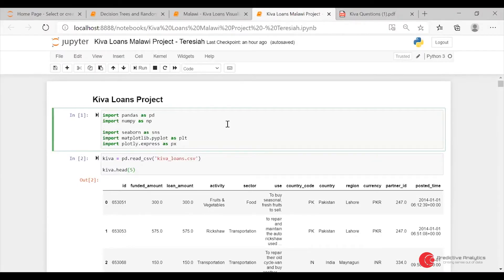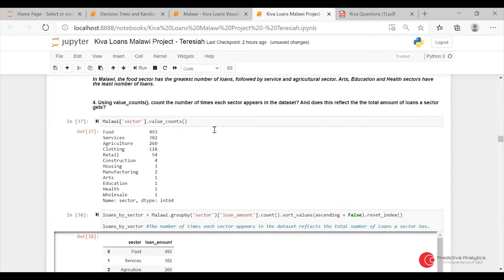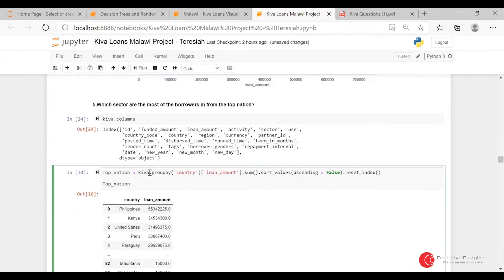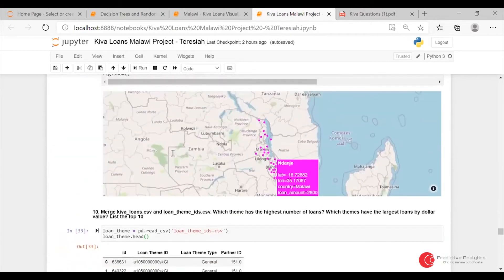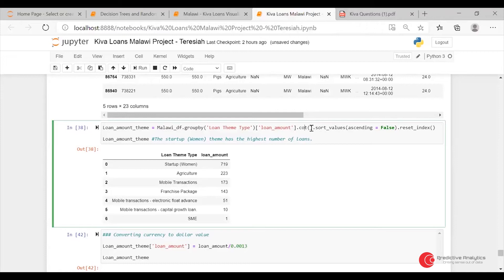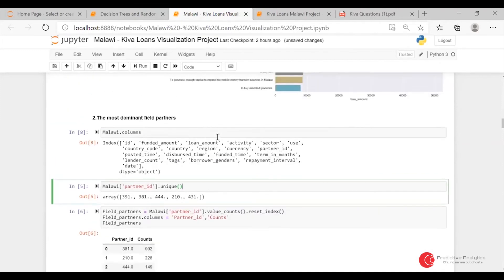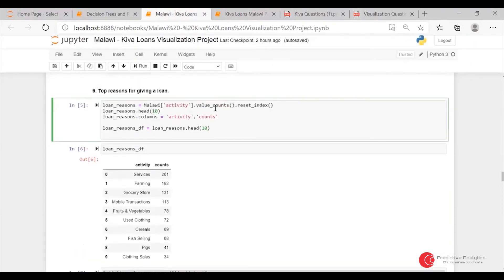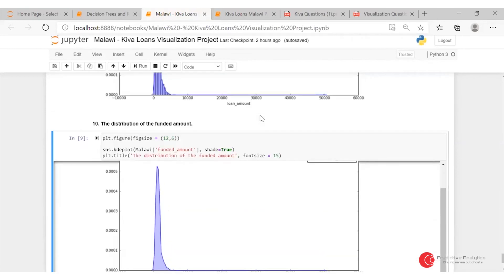Data Science–Level 1 Project Presentation - Teresiah Karumba (Coh 11)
Not everyone has already worked as a data scientist, but everyone can put together data science projects to demonstrate the quality of their work. At Predictive Analytics Lab, we believe that if our students and Alumni produce great projects and showcase them on GitHub, Kaggle, and their resume, then they will radically improve on their chances of getting that data science job.

It is for this reason that, we assign students with projects to allow them to practice what they have learnt in class. Once done with the project, we allow them to present to the rest of the class and trainer then post it on Kaggle. The presentations are usually very interactive as we allow the entire class and trainer to ask the presenter some questions and also critique it. In this Video, Data Science–Level 1 Student at Predictive Analytics Lab Teresiah Karumba, presents her project virtually to the class.